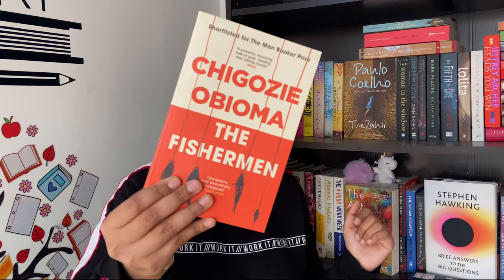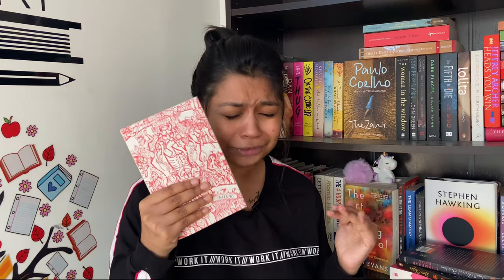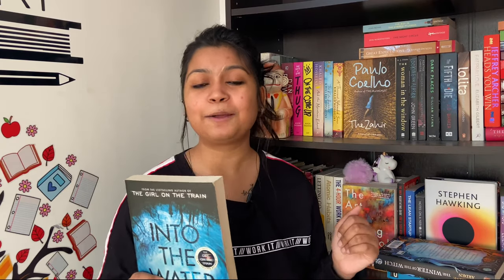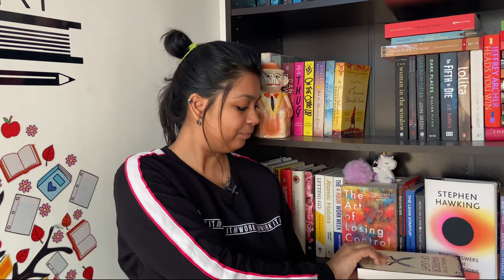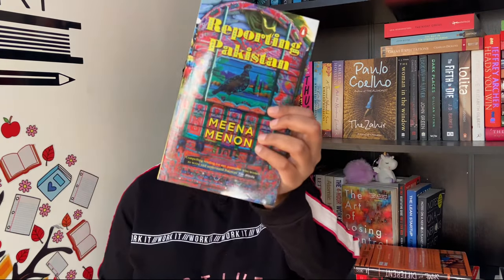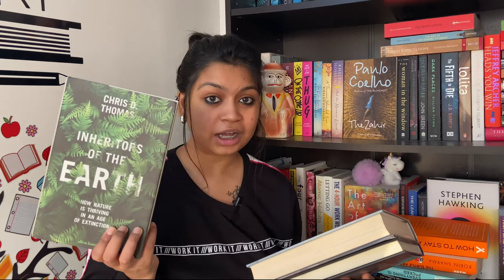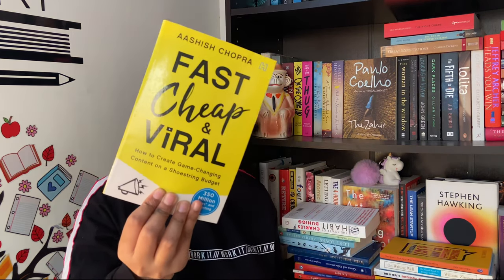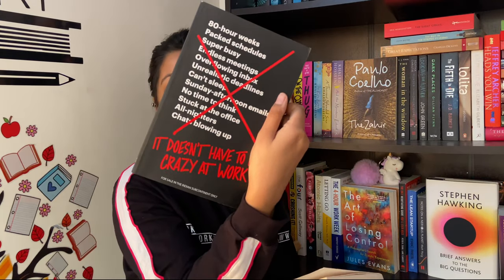ULTIMATE BOOKSHELF TOUR 2020 | Libro Review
Hey guys!
The much-requested bookshelf tour is here! Apologies, cannot link all the books, but you can comment and tell me if there is any link you want the link for!

Let us, together, make this world a beautiful place! Keep smiling and keep reading!